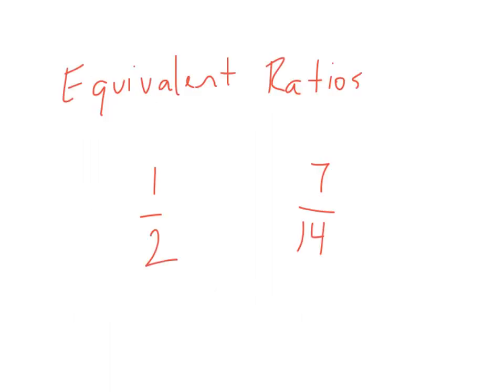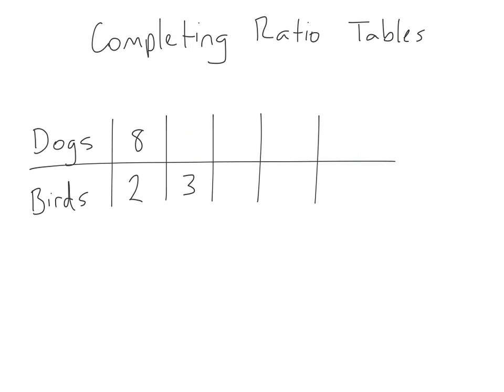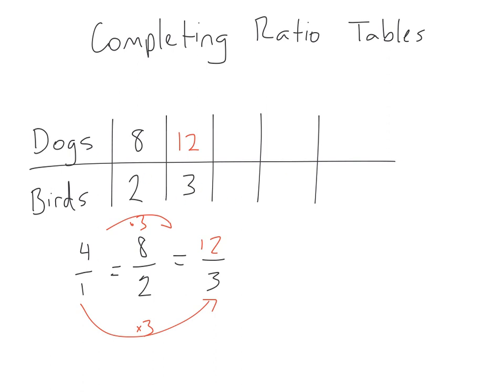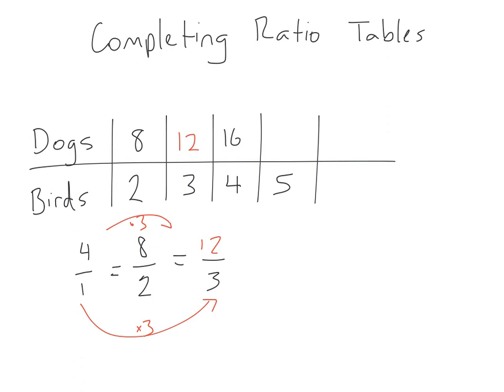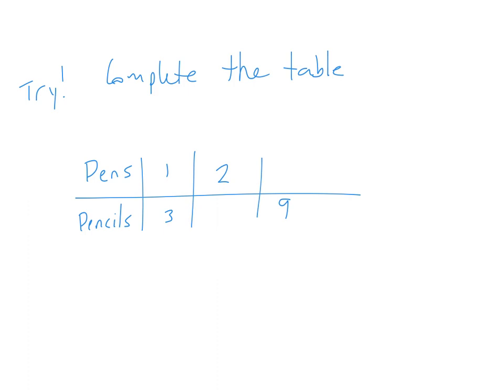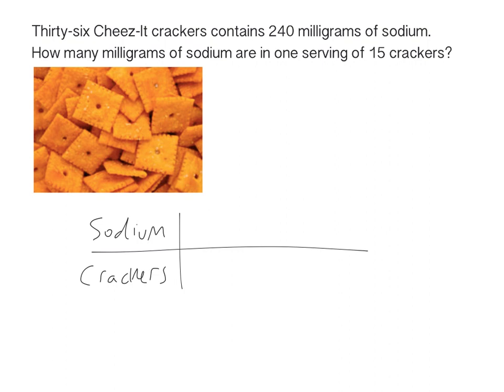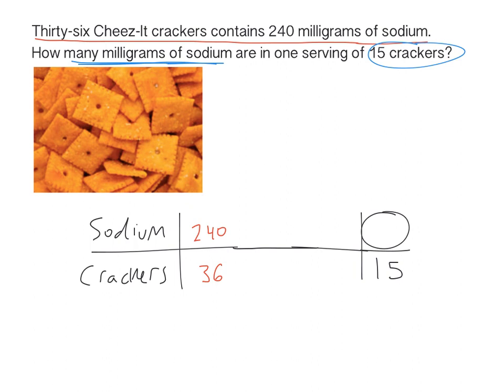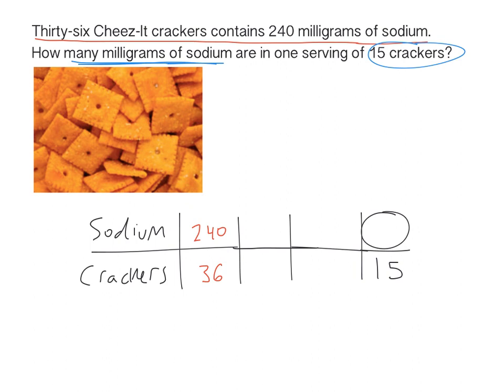Math 6 - 5.2 - Ratio Tables